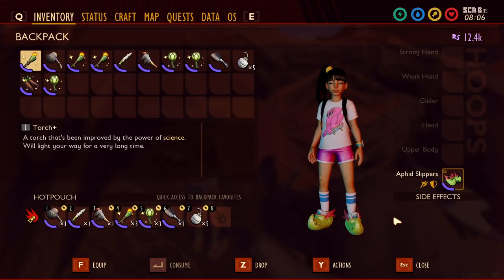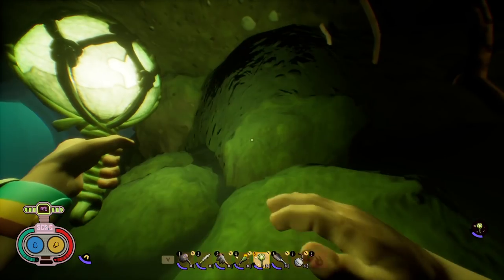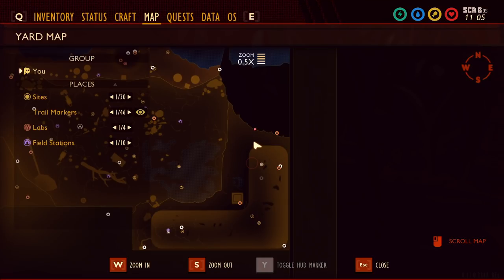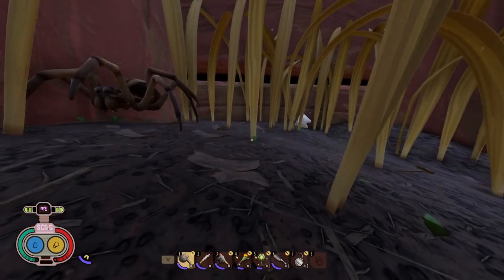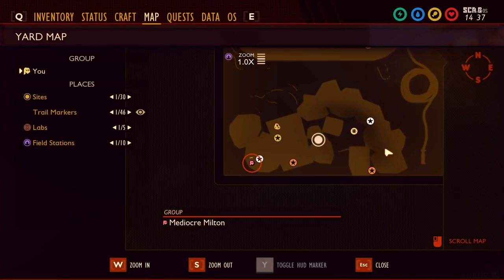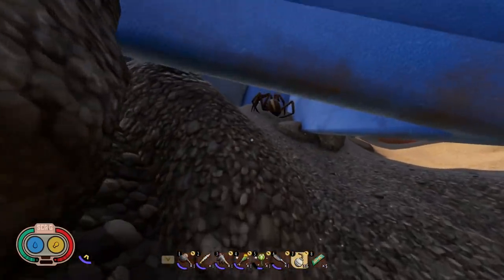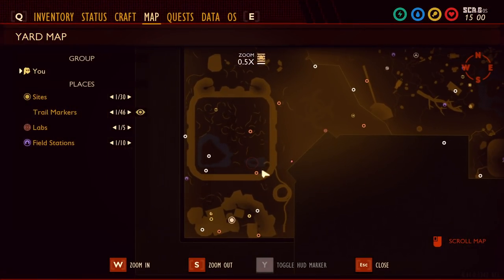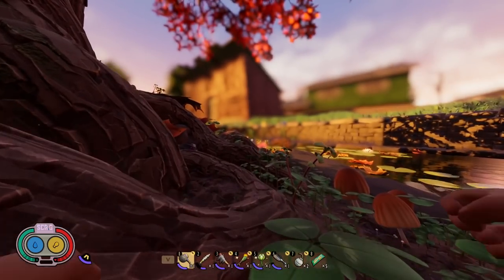Grounded: Where to Get Every MILK MOLAR and MEGA MILK MOLAR and How to Use Them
Update: The Mega Milk Molar that appears in the video near the Bee Hive has been moved to the ground under the Picnic Table. It's in a footprint under some gum. There is also a new Milk Molar in the Milk Molar Jar under the Picnic Table as well. Here's a video for two Milk Molars I missed in the initial video:

The Hot and Hazy update for Grounded brought with it the ability to upgrade your character stats as well as stack sizes for many items. To unlock these upgrades you'll need to find Milk Molars for the character stats and Mega Milk Molars for the stack sizes.

In this video I'll show you where to find every Milk Molar and Mega Milk Molar currently in Grounded.

0:00 Intro
1:51 Koi Pond & Oak Tree
9:21 The Grasslands
13:57 The Hedge
18:40 The Haze & Deck
22:36 Trash Heap
27:26 Black Ant Hill
31:39 The Sandbox
38:09 Picnic Table
42:06 Recap
43:40 How to Harvest Milk Molars and Mega Milk Molars
44:38 How to Use Milk Molars and Mega Milk Molars
46:49 Outro